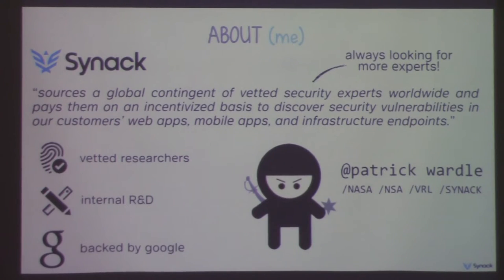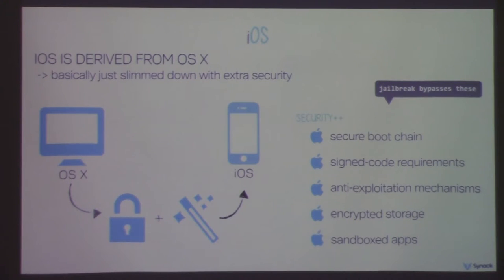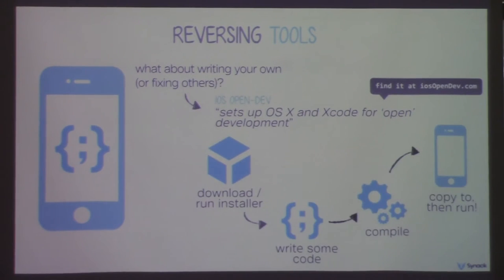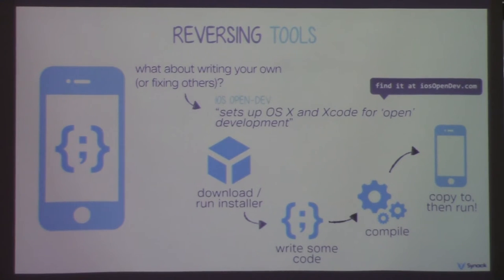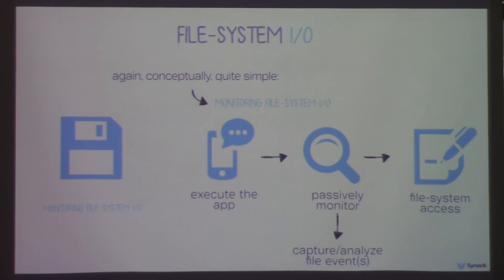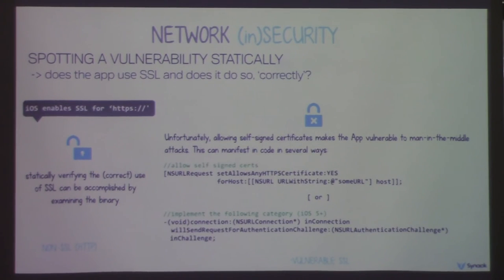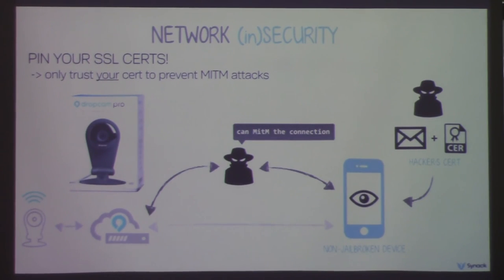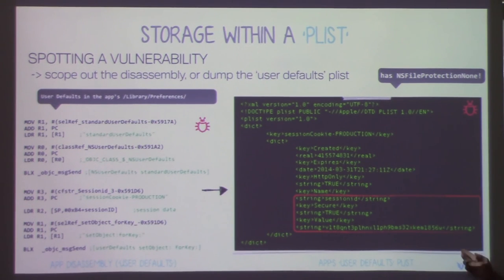Uncovering OWASP’s Mobile Risks in iOS Apps - Patrick Wardle - OWASP AppSec California 2015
AppSec California 2015 - Day 2, Track 4, Slot 2

Title

Uncovering OWASP’s Mobile Risks in iOS Apps

Abstract

“Mobile apps are ever more ubiquitous, but their widespread adoption comes at a cost. Seemingly every week, a new vulnerability is discovered that jeopardizes the security and privacy of mobile users. Examples include the popular dating app Tinder (leaked the exact location of its users), the photo messaging app SnapChat (exposed connections between phone numbers and users’ accounts) and CitiMobile (stored sensitive account information without encryption). These vulnerabilities (and many more) were not found by the developers of the applications, but rather by reverse-engineers who took it upon themselves to dissect said applications.

Unfortunately, at least for iOS applications, reverse-engineering is still viewed by many as somewhat of a black art. This is due to a myriad of reasons; iOS apps are encrypted, written in a difficult-to-reverse-engineer language (Objective-C), and run on a mostly closed-sourced proprietary OS.

This talk will detail the process of reverse-engineering iOS apps in order to perform security audits and identify common mobile-specific vulnerabilities (e.g. OWASP Mobile Risks). Specifically, the talk will describe how to extract an application’s unencrypted binary code, analyze the ARM disassembly, and identify vulnerabilities that commonly affect iOS apps. Real-life cases from iOS applications in the App Store will be presented to provide a more ‘hands-on’ feel to the reversing procedure and to show some actual security vulnerabilities.”

Bio

“Patrick Wardle is the Director of Research at Synack, where he leads cyber R&D efforts. Currently, his focus is on automated vulnerability discovery and the emerging threats of malware on OS X and mobile devices.

Patrick previously worked at NASA, the NSA, and Vulnerability Research Labs (VRL). While working at the NSA as a global network exploitation and vulnerability analyst, Patrick received several classified patents and helped lead a team which received NSA’s highest civilian team award.

Patrick has extensive experience analyzing malware and has authored several sophisticated malware detection tools. He also enjoys hunting for bugs, and has found exploitable 0days in major operating systems and several popular client applications.”